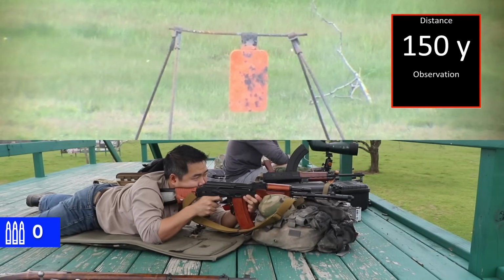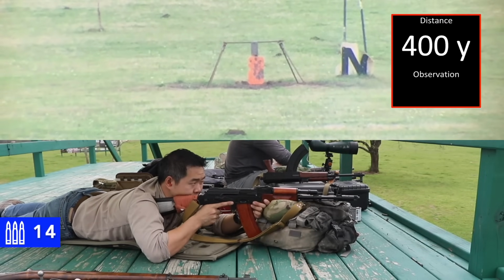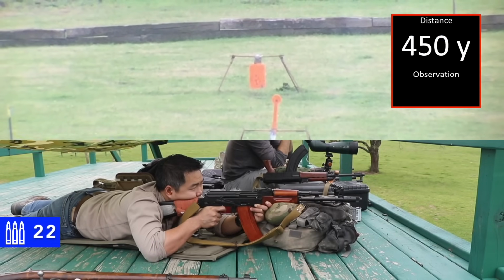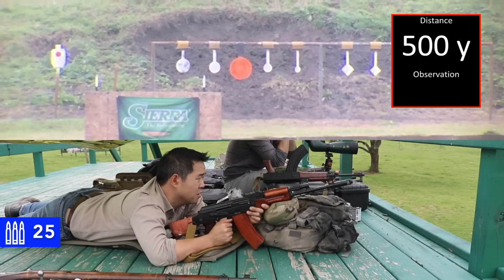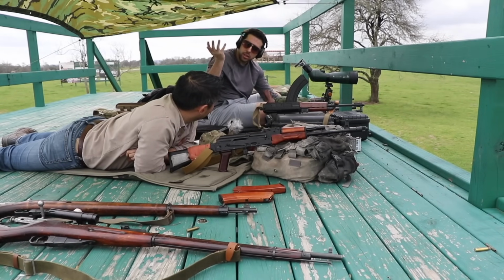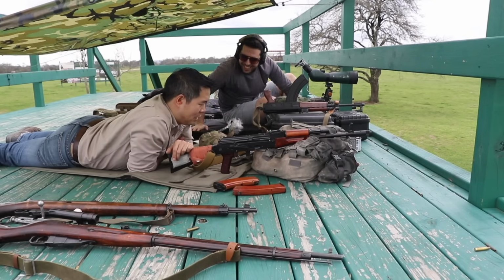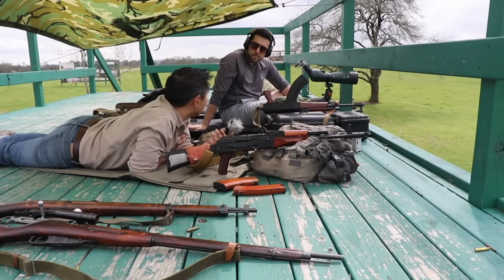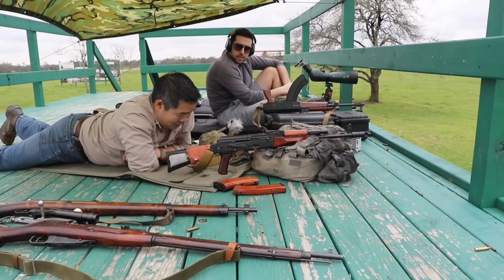AKs-74 Iron Sights to 500yds: Practical Accuracy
Watch latest videos, sometimes even early releases! [or] slateblackindustries (dot) com 👉 Newsletter

The AK74 was first majorly fielded in the Soviet Afghan campaign in 1978, and the 5.45x39 cartridge was quickly nicknamed the "poison bullet" by the Mujahideen. The cartridge showed great promise in the Warsaw pact for years after, but never gained a major following in the west.

How does the tiny 5.45 caliber projectile do at greater ranges? How does the Kalashnikov system work in its purest form? We find out.

thanks to Chris for loaning us his rifle!

Ammunition used: Hornady 5.45x39 60gr V-Max Projectiles

We have a discount for Slate Black Industries MLOK accessories!
👉 www (dot) slateblackindustries (dot) com

Distance Conversions:
150y - 137m
200y - 182m
250y - 229m
300y - 274m
350y - 320m
400y - 366m
450y - 411m
500y - 457m

We love mail:
9 Hole Reviews
21175 Tomball Pkwy. No. 480